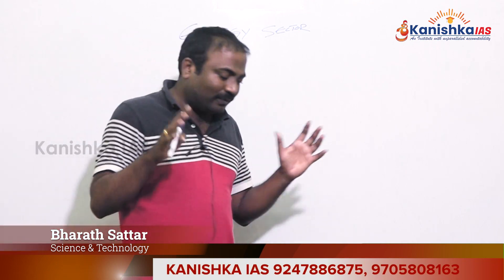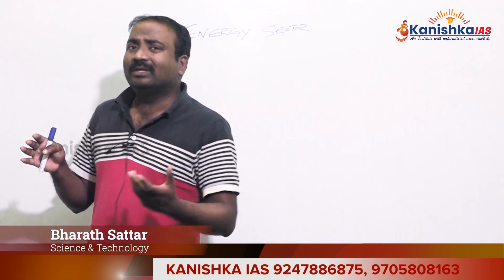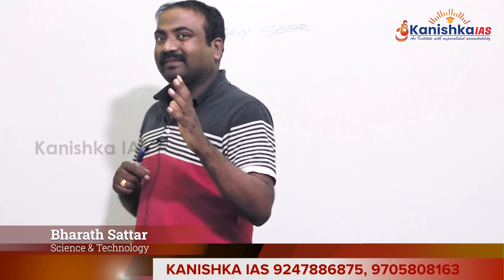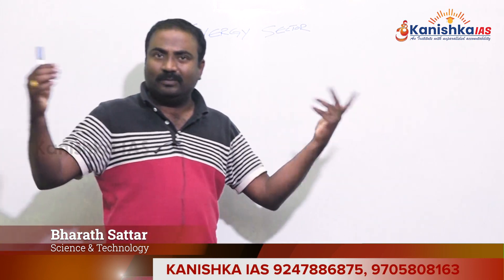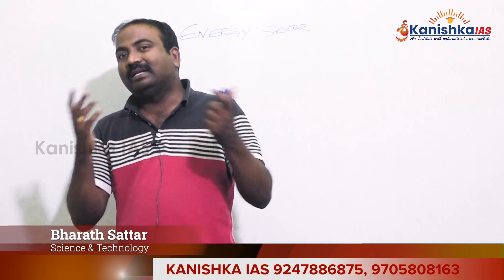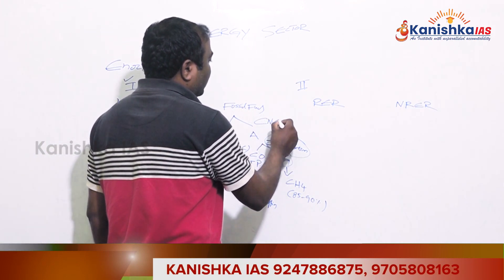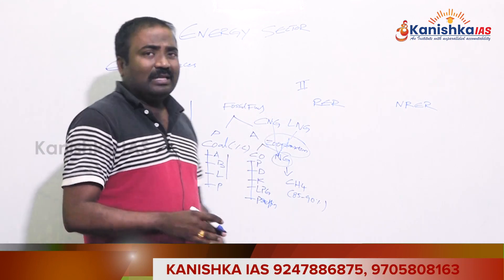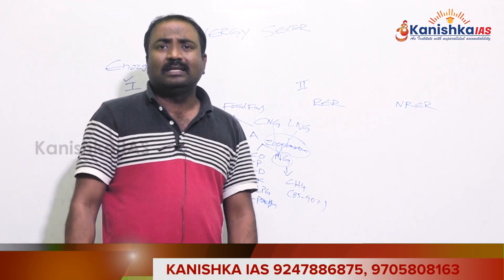Energy Sources Renewable and Nonrenewable | Kanishka IAS | Competitive Exam Preparation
There are two major categories of energy: renewable and non-renewable.

Non-renewable energy resources are available in limited supplies, usually because they take a long time to replenish. The advantage of these non-renewable resources is that power plants that use them are able to produce more power on demand. The non-renewable energy resources are:

Coal
Nuclear
Oil
Natural gas
Renewable resources, on the other hand, replenish themselves. The five major renewable energy resources are:

Solar
Wind
Water, also called hydro
Biomass, or organic material from plants and animals
Geothermal, which is naturally occurring heat from the earth

KANISHKA IAS has its own app now.

Kanishka IAS established in 2008 Director K. Mahendar Reddy

We have been providing coaching for IAS and other competitive Exams since 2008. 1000's of Students selected for various post at state and central level.